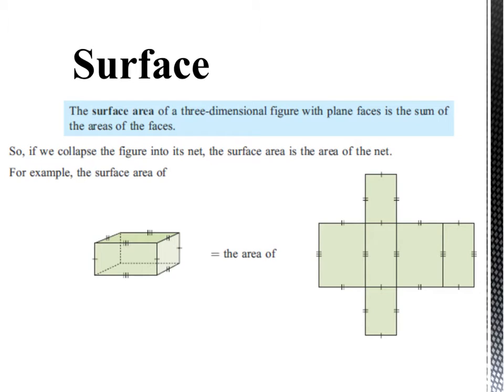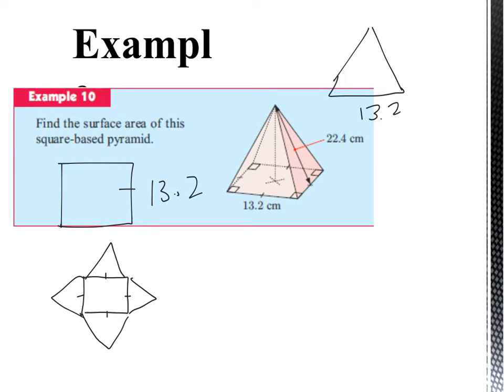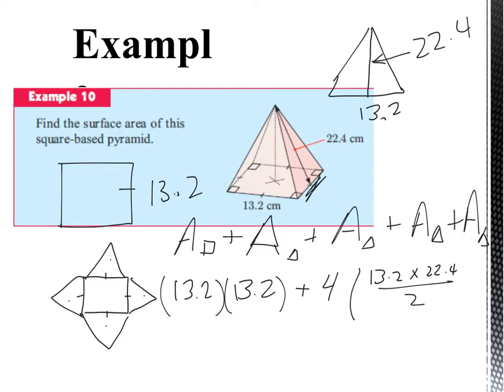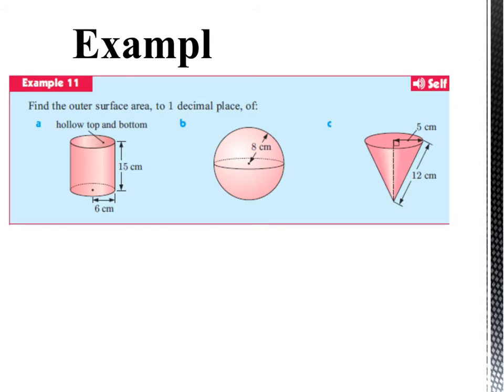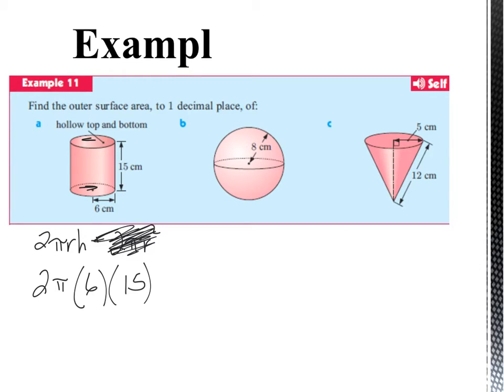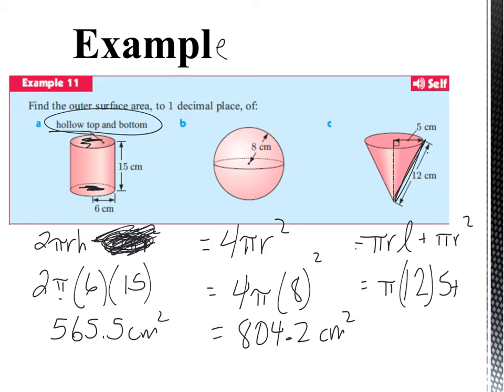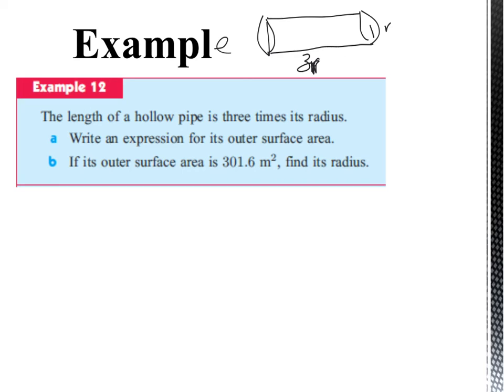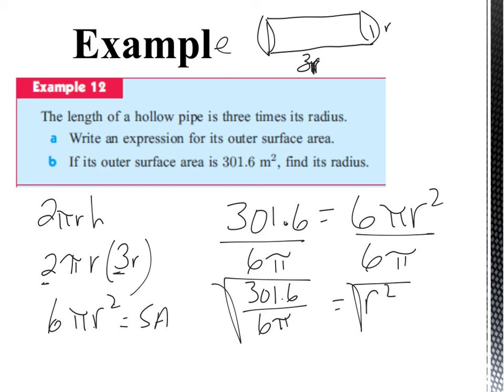Surface Area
IB Math Studies B